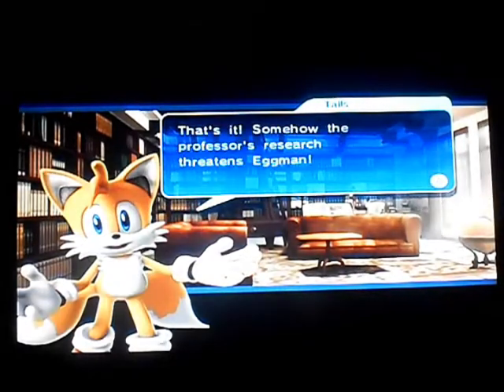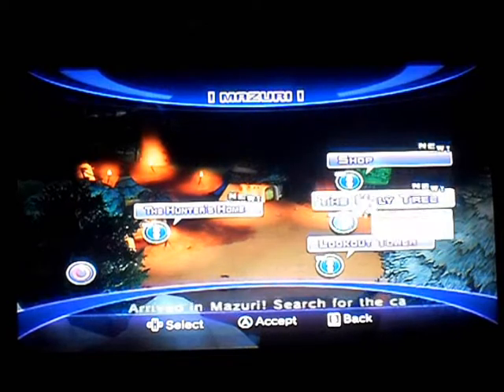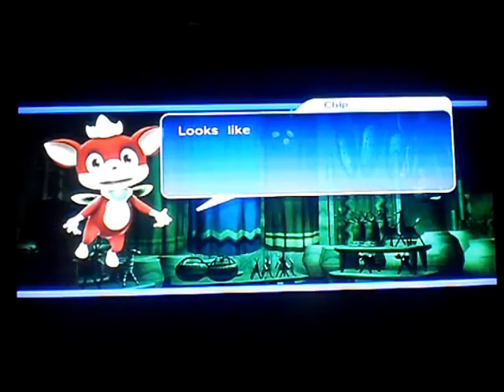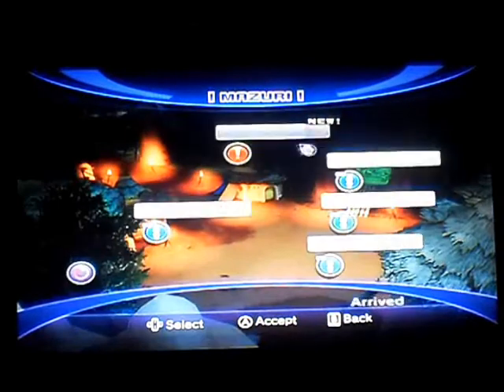Sonic Unleashed Wii Walkthrough Part 8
I am continuing my walkthrough on Sonic Unleashed for the Nintendo Wii.
And I have a special guest: Josh.